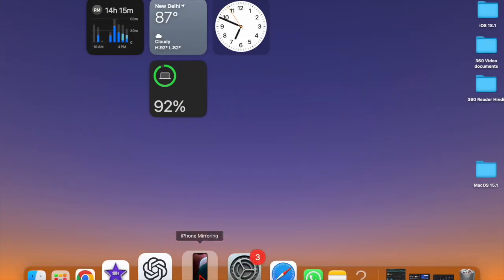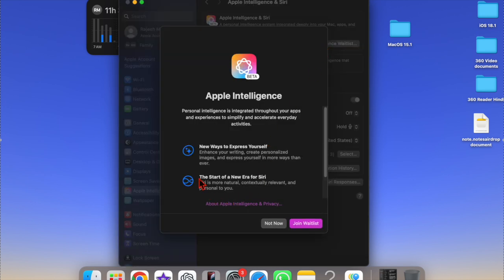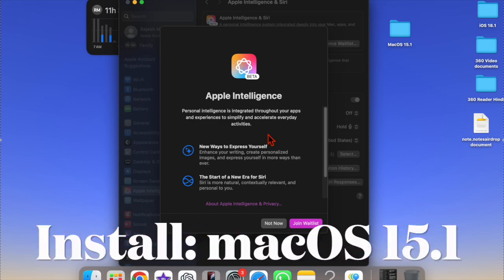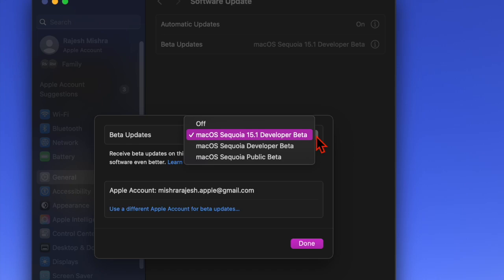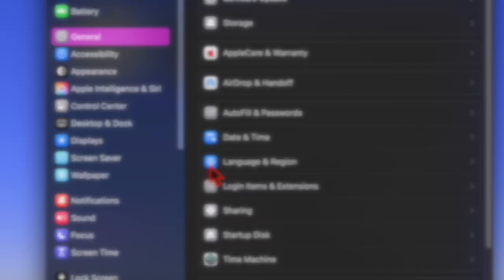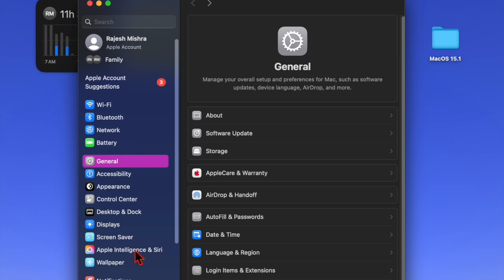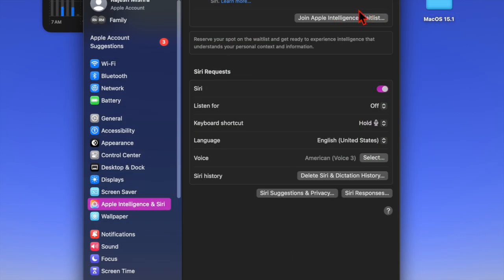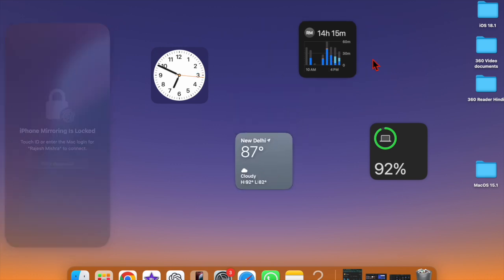How to Get Apple Intelligence in EU on Mac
Looking for a way to enable and use Apple Intelligence in the European Union (EU) on your Mac in macOS 15.1 Sequoia? Watch this hands-on video to unlock the Apple Intelligence on your Mac.